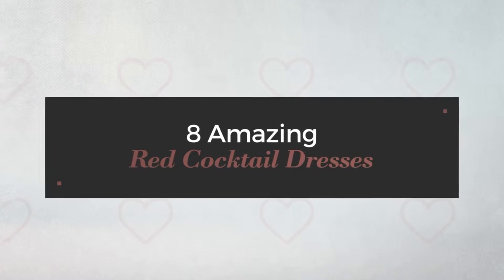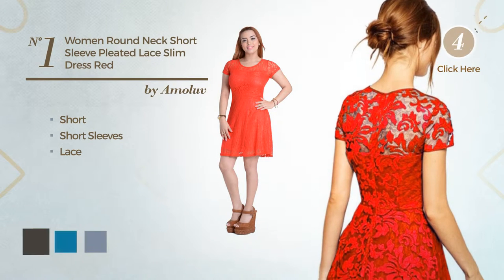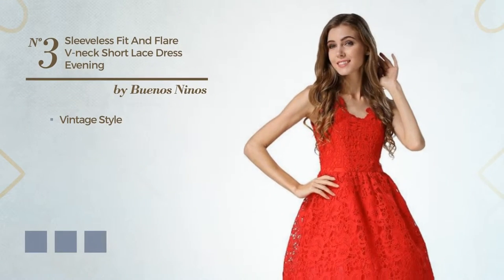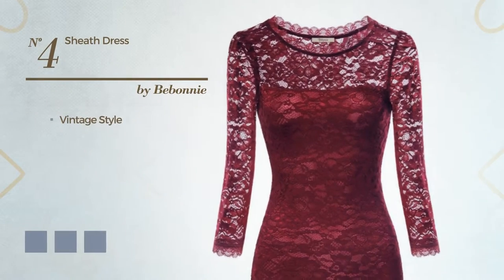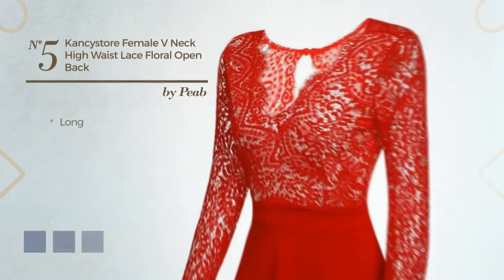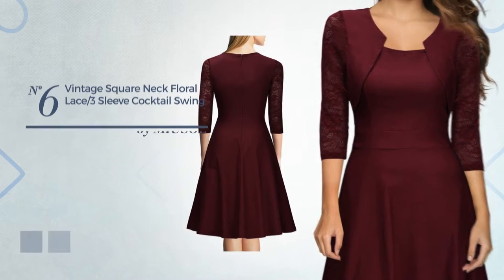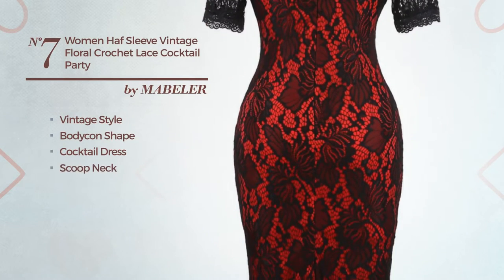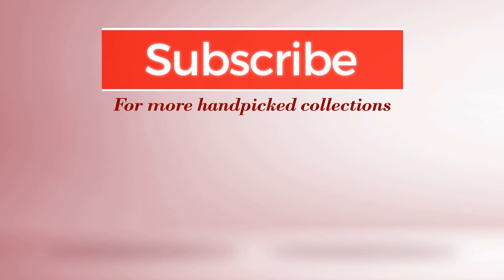8 Amazing Red Cocktail Dresses Lace Collection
8 Amazing Red Cocktail Dresses Lace Collection

Shop for Amazing Red Cocktail Dresses Collection on Amazon Fashion
Amoluv Women Round Neck Short Sleeve Pleated Lace Slim Dress Red, Medium

WOOSEA Elegant 3/4 Sleeve Full Flroal Lace Short Cocktail Dress (Medium,...

Buenos Ninos Women's Sleeveless Fit and Flare V neck Short Lace Dress Evening...

Sheath Dress,Bebonnie Women Lace With Sleeves Scoop Neck Burgundy Red 1950s...

Kancystore Female V Neck High Waist Lace Floral Open Back Skater Pleated Dress...

Miusol Women's Vintage Square Neck Floral Lace 2/3 Sleeve Cocktail Swing Dress

MABELER Women Haf Sleeve Vintage Floral Crochet Lace Cocktail Party Pencil...

Meaneor Women's Plus Size V neck 3/4 Sleeve Floral Lace Dress(Red, XX Large)

Try also